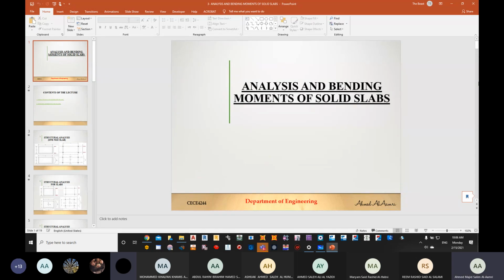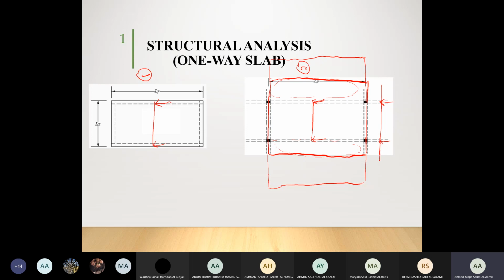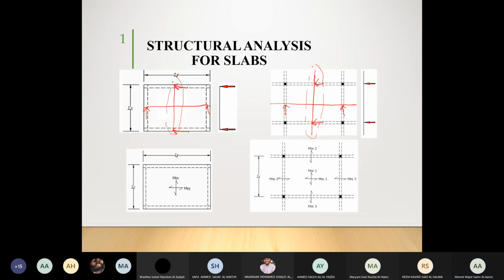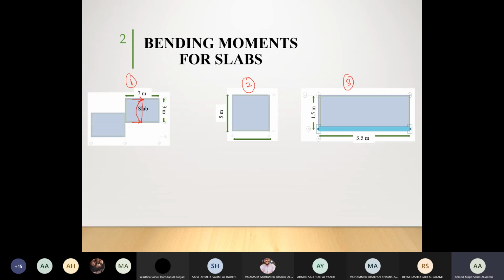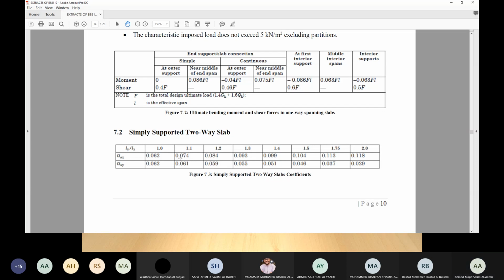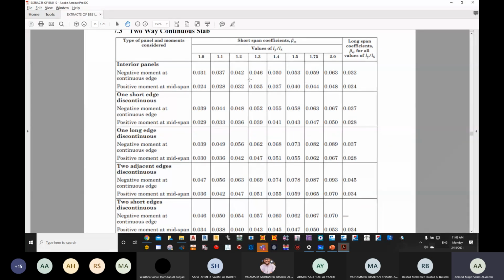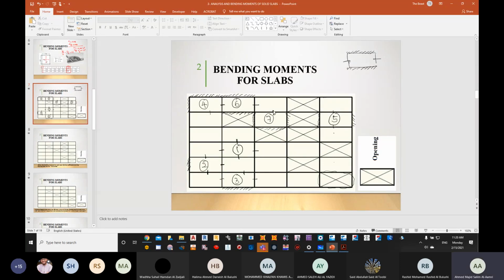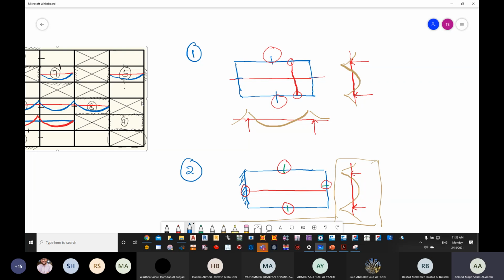ADVANCED RC DESIGN - SESSION 3 - ANALYSIS & BENDING MOMENTS FOR SOLID SLABS